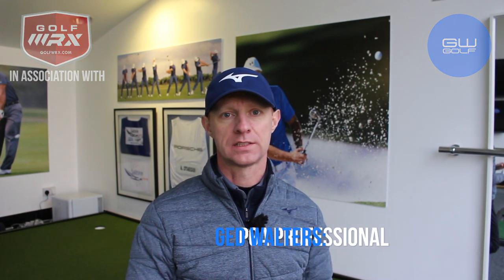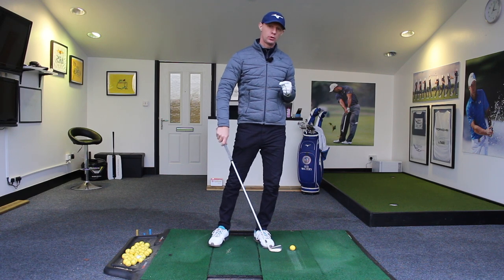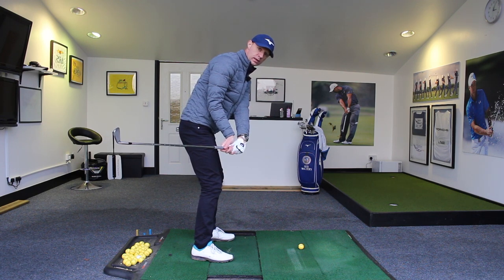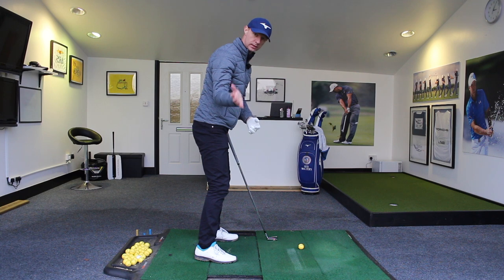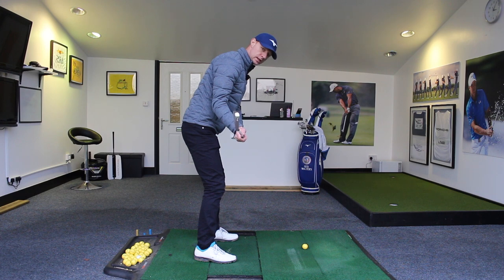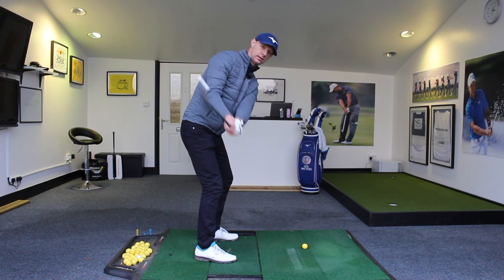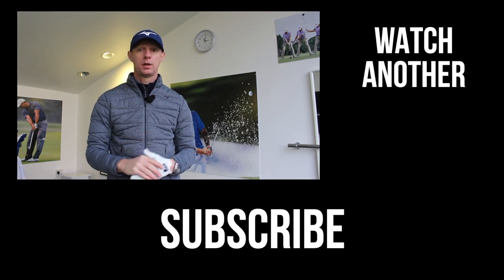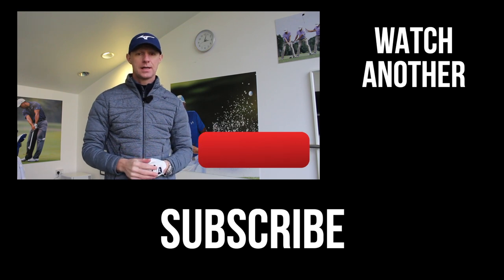Shake Hands To Help Your Backswing! - Golf Fix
This Golf Fix uses the simple method of how to shake hands to help your backswing. YES, Remember when shaking hands with someone was an every day occurrence!! Did you know that the natural motion you use to shake somebodies hand could be the answer to some of your golf swing issues??

• Category
o Sports
• Licence